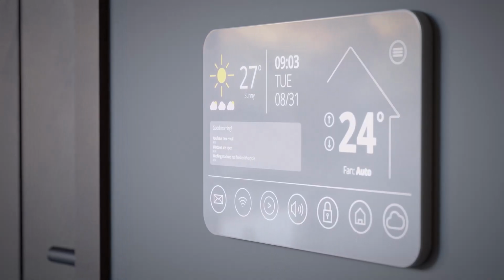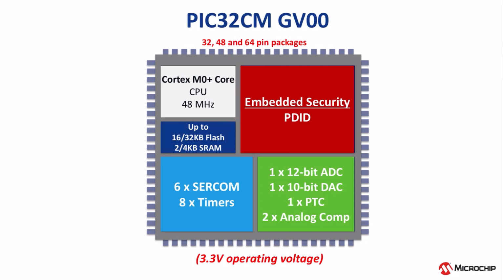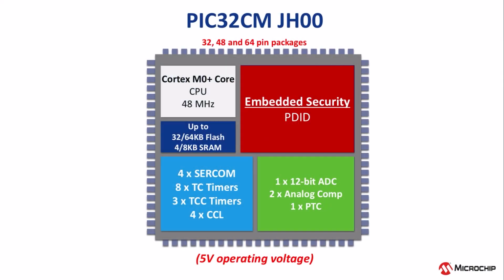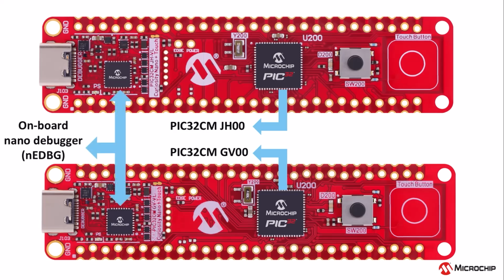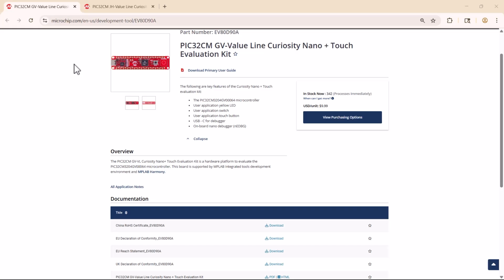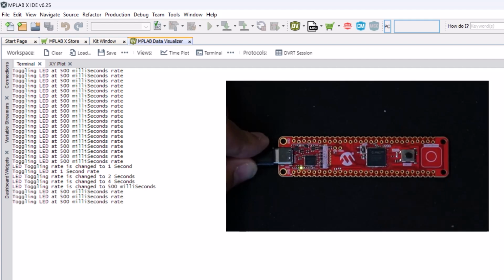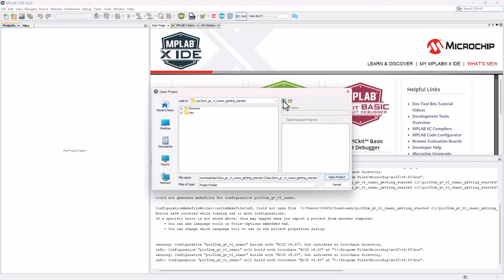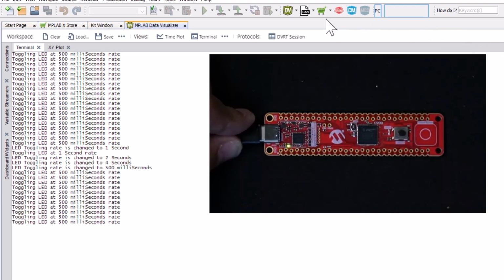Chiptorials - Arm® Cortex®-M0 Dev Board Review – PIC32CM GV00 & JH00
In this video, we’re unboxing and reviewing two of Microchip’s latest development boards built on the Arm® Cortex®-M0 core — the PIC32CM GV00 and PIC32CM JH00 Curiosity Nano kits.

Whether you’re prototyping a new design or exploring Microchip’s 32-bit portfolio, these boards offer a compact and capable platform with integrated peripherals, on-board debugging, and support through MPLAB® Harmony v3.

Resources & Links
Curiosity Nano Landing Pages: